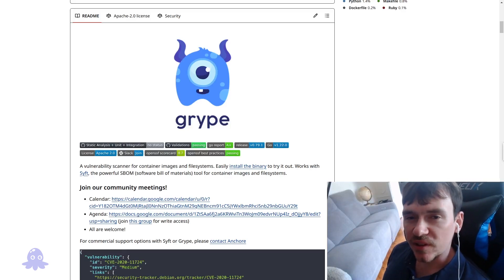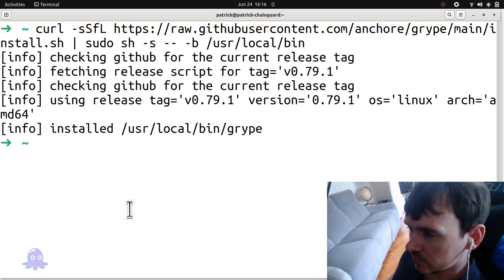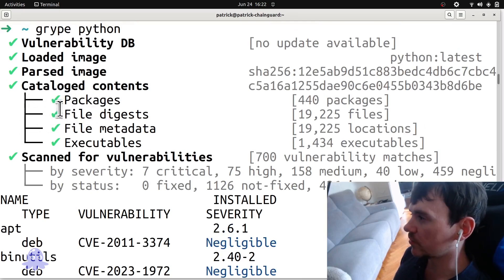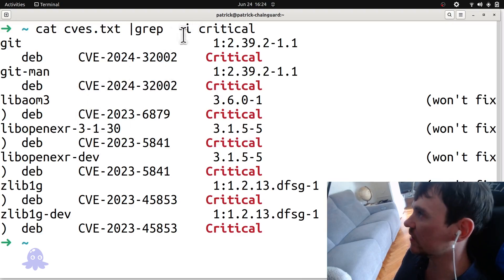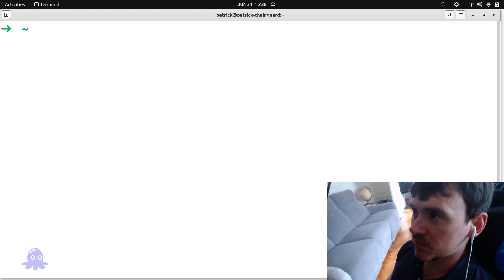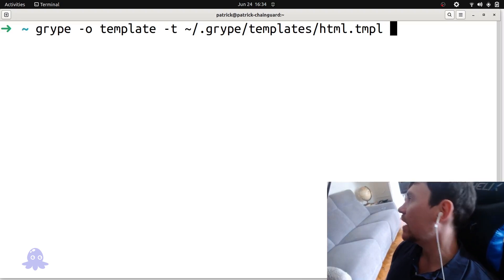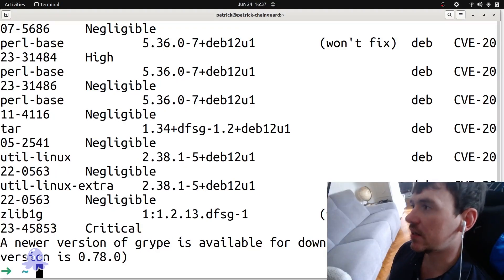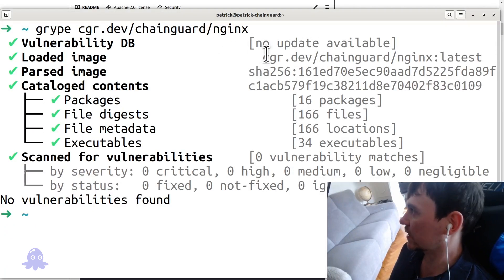Using Grype to Scan Container Images for Vulnerabilities | Chainguard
In this video, we show you how to use the open source scanner Grype to scan for CVEs in container images. We also show off Chainguard's Grype image, which comes with low-to-no CVEs and is a perfect building block for a secure software foundation.

About Chainguard
Founded by the industry's leading experts on open source software, security and cloud native development, we are on a mission to be the safe source for open source.